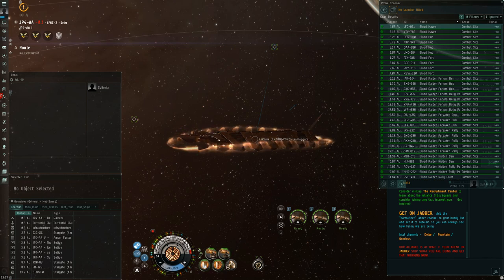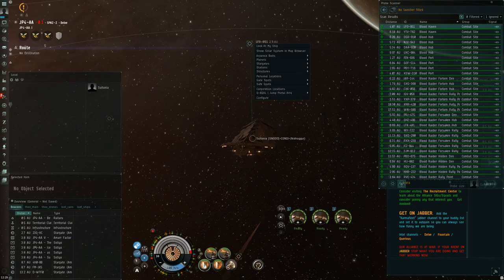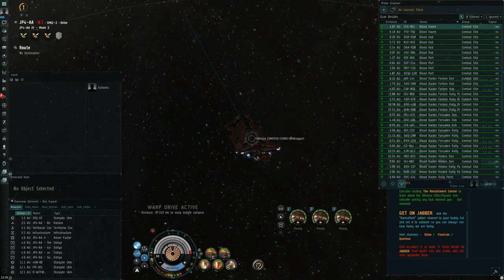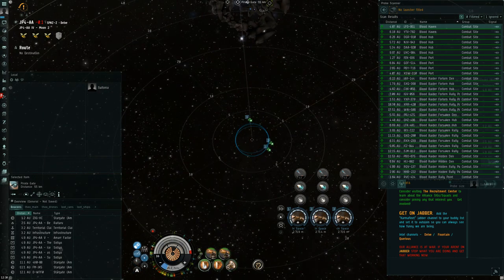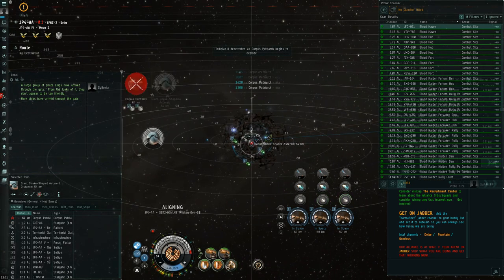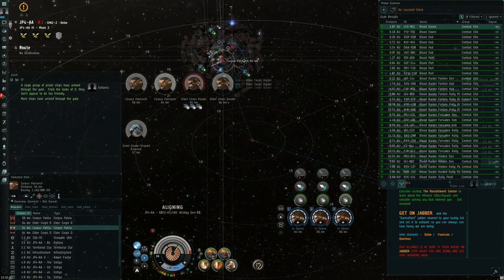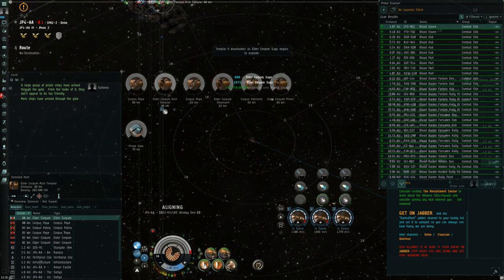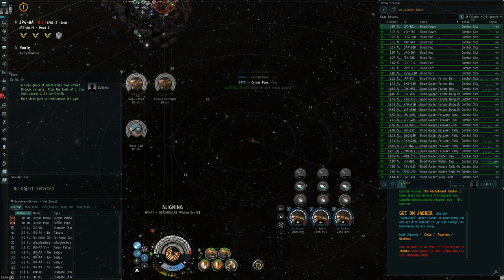[PVE] How to not lose Fighters running Rock Havens with new changes on SISI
I tested running Blood Haven, In theory this should work for Sansha Haven, Serpentis Haven should be even easier due to T2 Firbolg or Dragonfly's T2 Resistance profile. Angel Haven might be more difficult due to Webs/TPs from the Cruisers/Frigs. Guristas Haven = FUCK ECM.

I highly recommend you bind the Orbit command to a key you are comfortable pressing alongside your fighter 1-3 abilities as you'll be using it a lot. I was using Orbit 5000m, seemed to work nicely for me You probably also want the 'toggle select my ship' on a keybind too.

The standard fighter speed is enough to go under the tracking of the battleships fine, and mitigate the cruiser/BC DPS somewhat the main issue is that after you kill a ship, if you didn't issue an orbit command to something else before it died, your fighters are going to be sitting ducks and just drop to 0m/s, they'll then proceed to die to the BS rats. You must get into the habit of whacking that orbit key religiously after you set your turret attacks/missile attacks.

You must primary down and focus the webbing frigate(s) in the waves at all costs. If your fighters get webbed they will also get wrecked by the BS rats, luckily in rock havens there aren't many BS present with the webbing frigates, and it seems like the BS usually shoot your Carrier for a good 30s before they decide to mess with your fighters. You should have the webbing frigates down by then. It's ok to use missile ability on CD and swap back to the frigates after killing 1 BS once the webs are down.

On the penultimate wave (The one with 3-4 Cruisers and 3-4 BS) When you kill the final ship in the wave you absolutely want to make sure they're orbiting the pirate gate or any one of those structures inside the rock cluster. The final wave can spawn between 6-8 BCs, and they will instantly go for your fighters upon spawning, if your fighters are not moving when they spawn they will most likely die to the battlecruisers. You want to kill all of these BCs first as a priority (You shouldn't have any missile salvos left at this point anyway). Once the BCs are down, put abilities on 1 bs then immediately orbit next BS in the target selection and so on until you clear. Once I got into the swing of things the worst my fighters ever got to were about 50% damaged